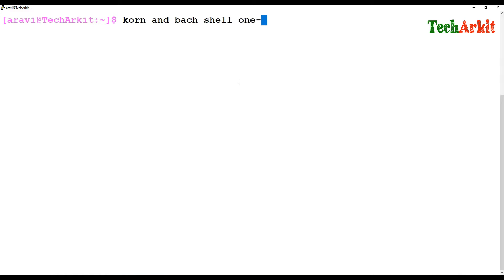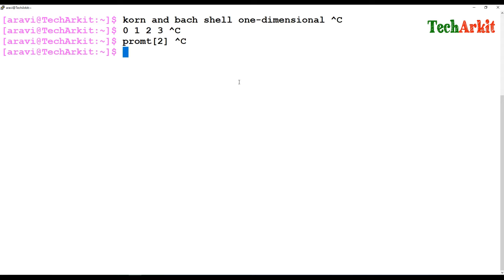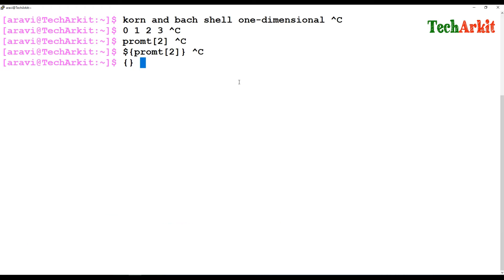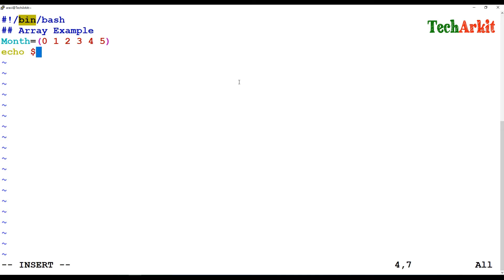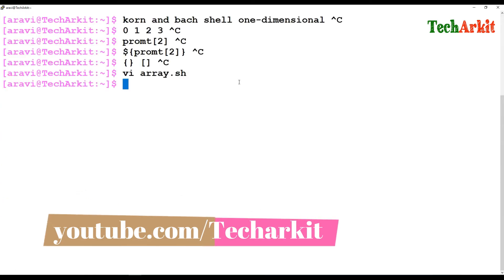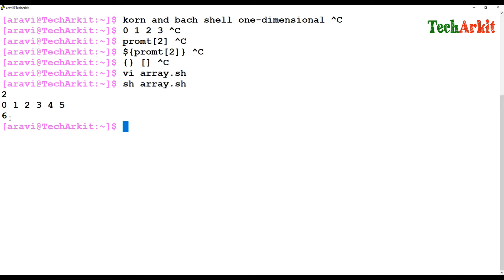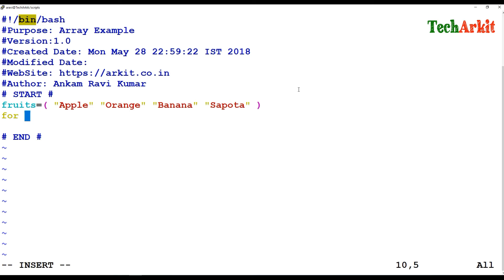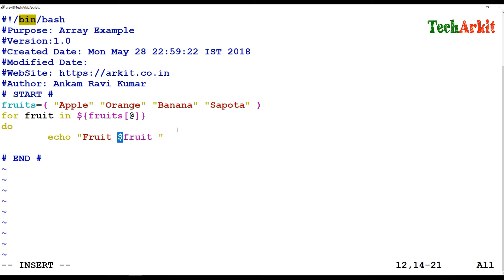Arrays in Shell Scripting Tutorial for Beginners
ARRAYS  Array korn and bash support one-dimensional arrays when the first element has the index 0 . Here's how you set and evaluate the value of the third element of the array prompt

prompt[2]="Enter your name"
echo ${prompt[2]}

Note that evaluation is done with { }, and prompt[2] is treated just like a variable. It, however, doesn't conflict with a variable prompt that you may also define in the same shell

set -A month_arr 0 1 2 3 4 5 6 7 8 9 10       korn only
month_arr=(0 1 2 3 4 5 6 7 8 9 )              bash only

array stores the number of days available in each of the 12 months

echo ${month_arr[6]}

using @ or * as subscript, you can display all elements of the array as well as the number of elements

echo ${month_arr[@]}
echo ${month_arr[@]} - length of array